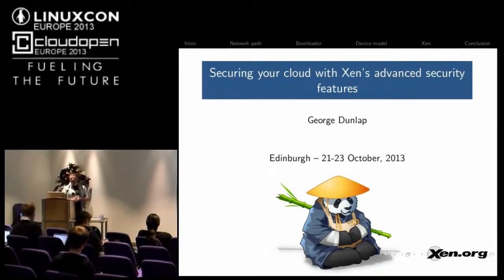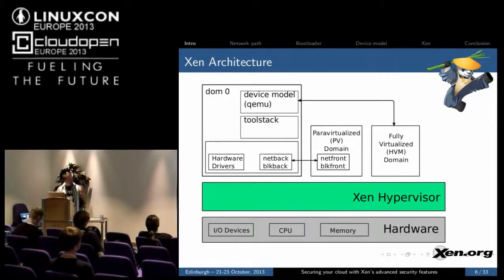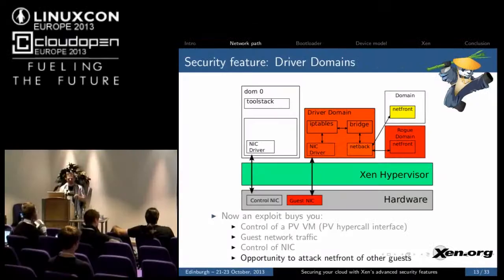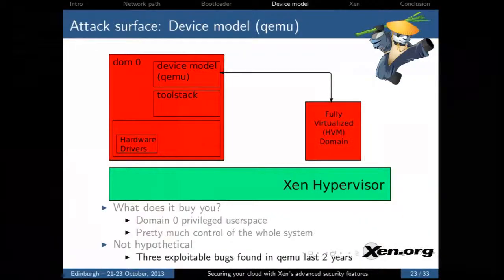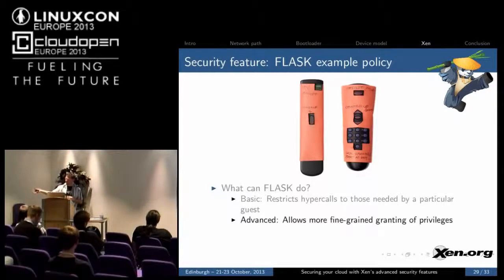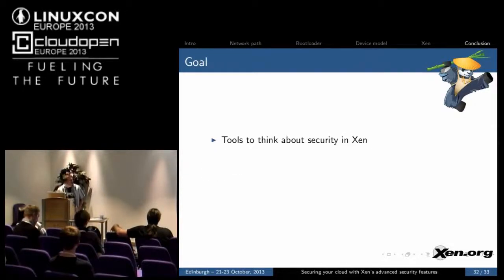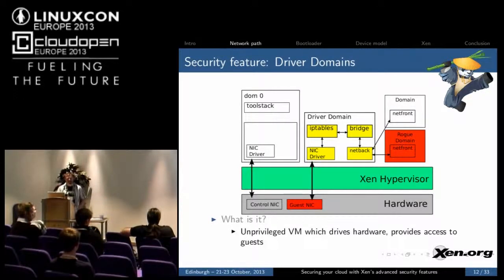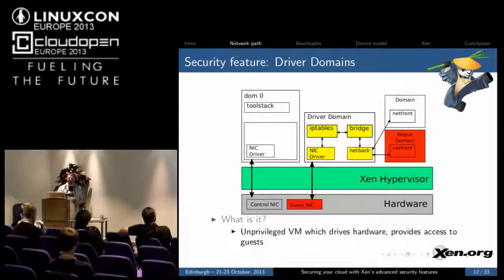Securing Your Xen-Based Cloud - George Dunlap, Citrix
Xen is a mature enterprise-grade virtual machine with many advanced security features which are unique to Xen. For this reason it_s the hypervisor of choice for the NSA, the DoD, and the new QubesOS Secure Desktop project. While much of the security of Xen is inherent in its design, many of the advanced security features, such as stub domains, driver domains, XSM, and so on are not enabled by default. This session will describe all of the advanced security features of Xen, and the best way to configure them for the Cloud environment. When the audience leaves, they should have a general framework to evaluate the security of their system, know the key security features of Xen, and have a basic framework of knowledge to help them make sense of the documentation. This talk will *not* go into mind-numbing detail about specific commands to type or configuration options.